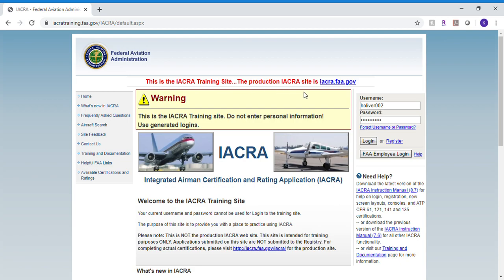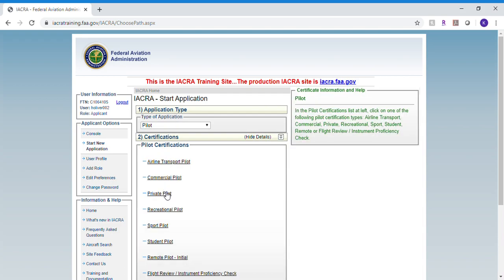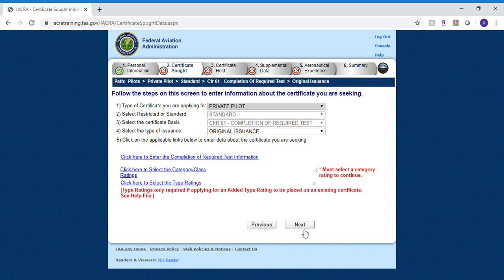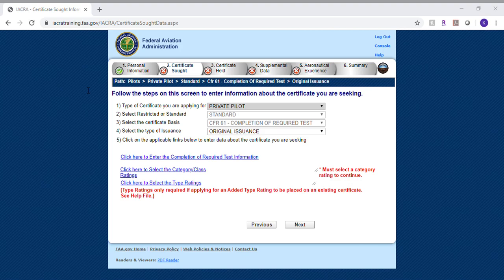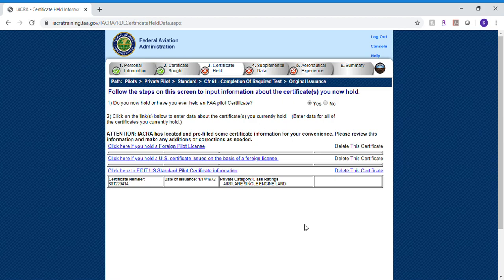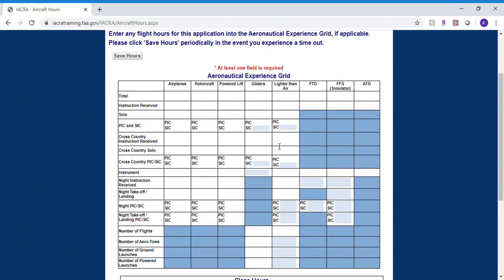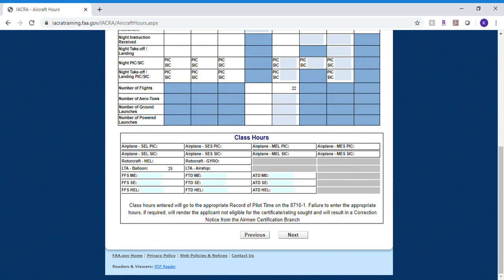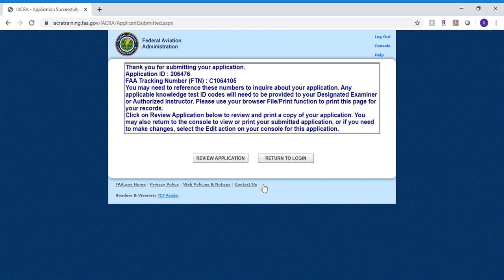The Balloon Training Academy: How to use IACRA - Applicants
In this video we go over how an applicant will use IACRA to complete their 8710-1 form in preparation for a practical exam.